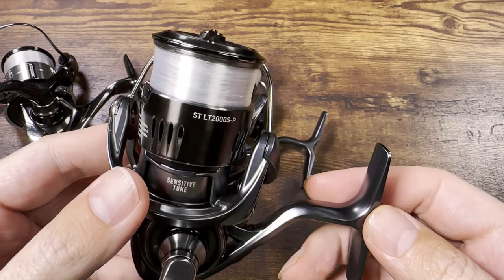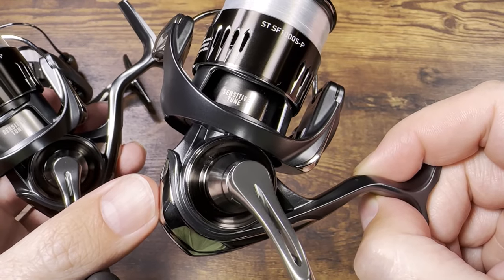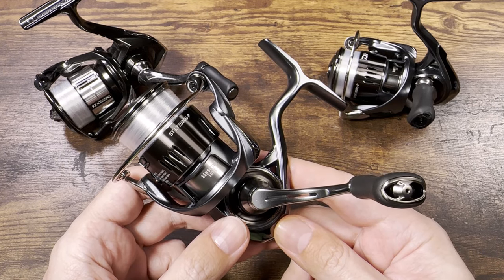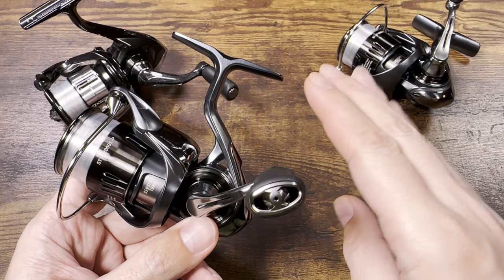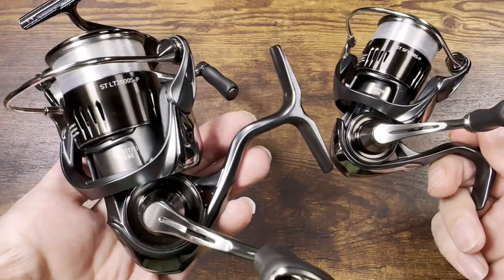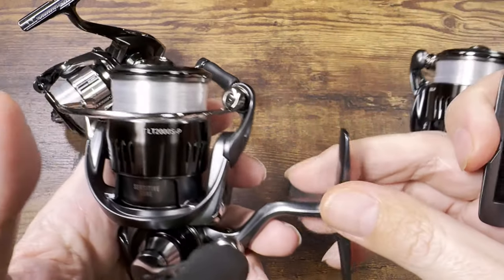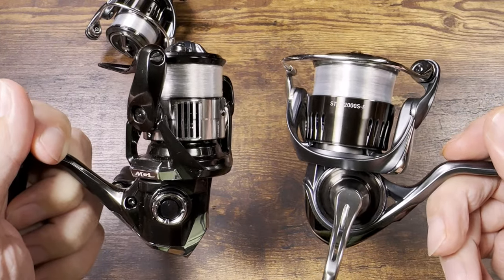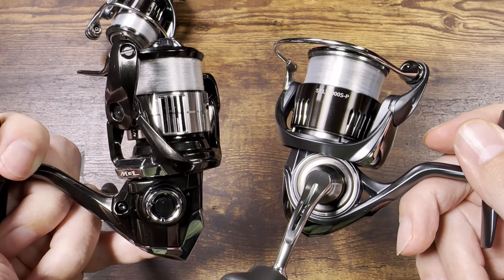2024 AIRITY ST LT vs. ST SF vs. VANQUISH.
Tackle questions ONLY in comments, please!